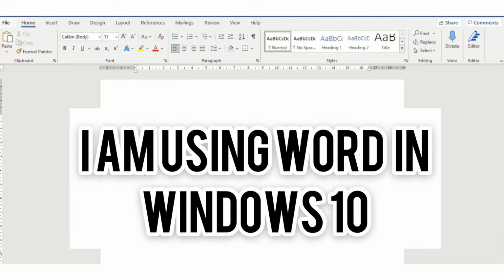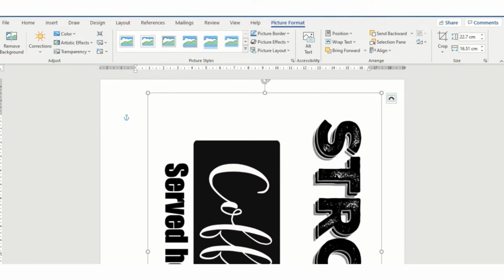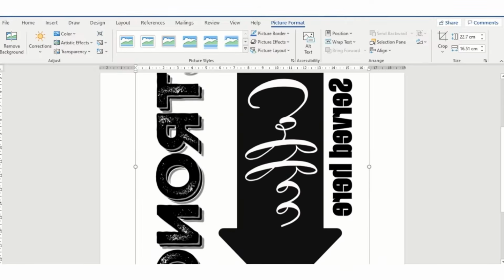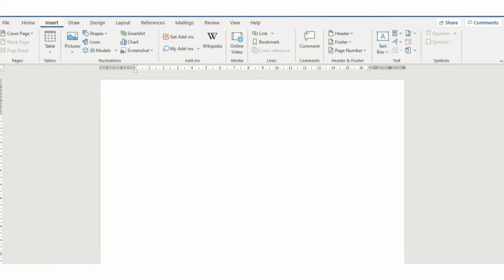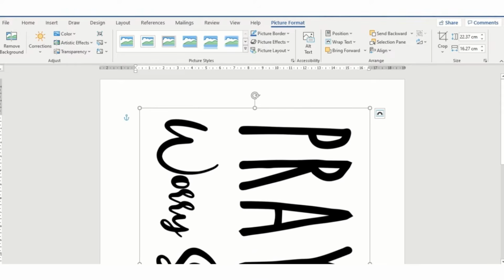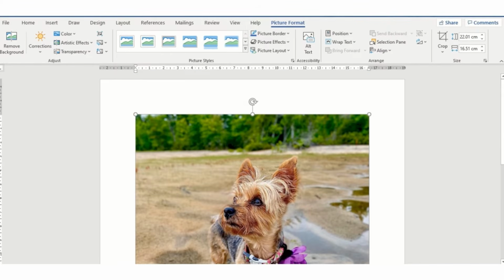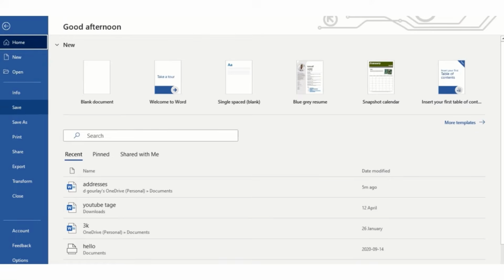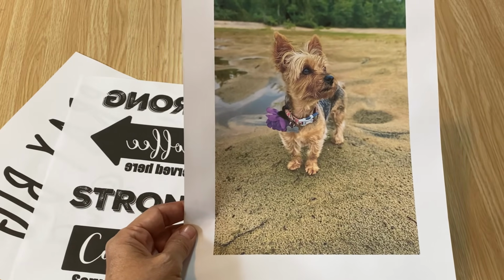How to Flip, Mirror, Size graphics and photos for your craft Projects / EASY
In this video I am going to show you how to Flip, Mirror, Size graphics and photos for your craft Projects. I am doing this tutorial on Windows 10 within my Word program. EASY DIY
This is a super easy way to organize and re-sort your graphics for all your DIY projects.

My Laser jet printer
Deidre :)

▶️ Join my graphics membership!